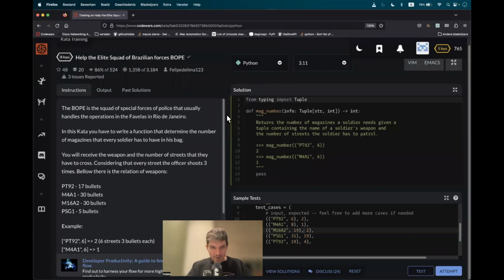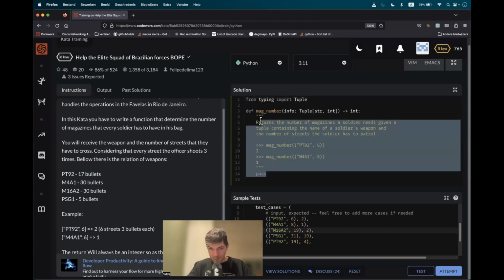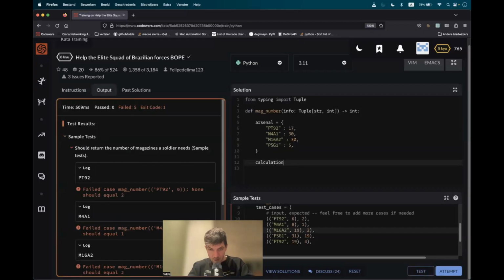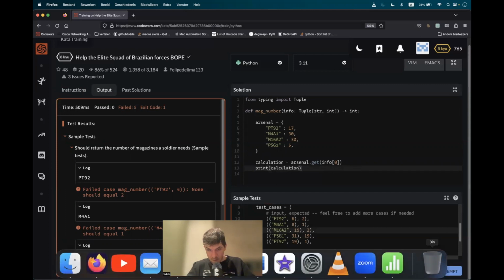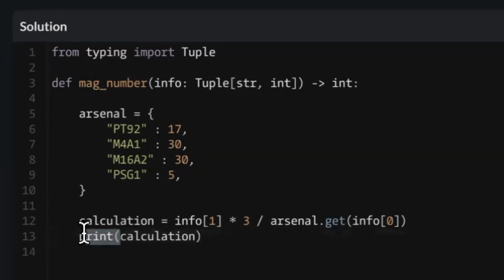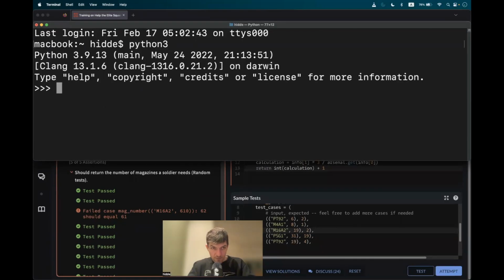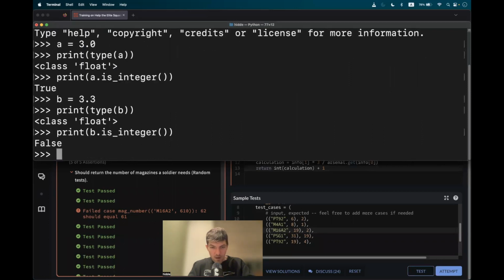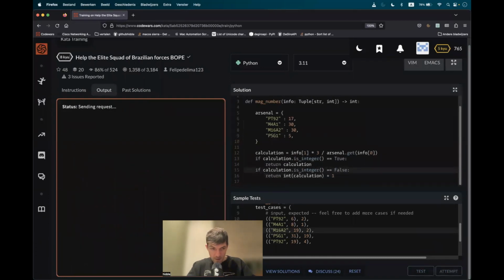Codewars (Python🐍) | Help the Elite Squad of Brazilian forces BOPE | kyu8